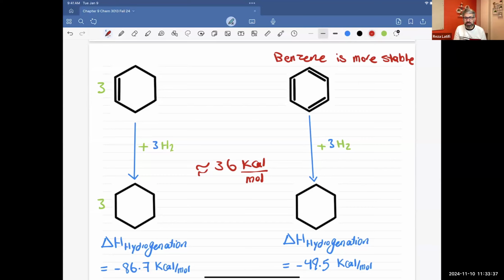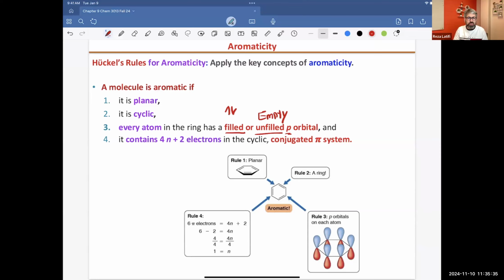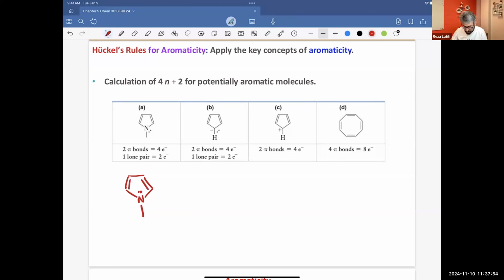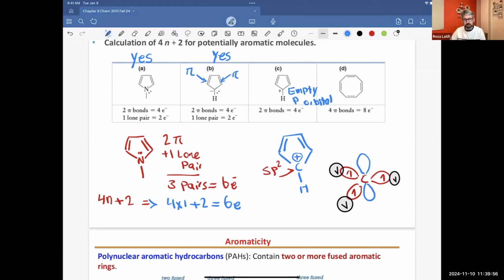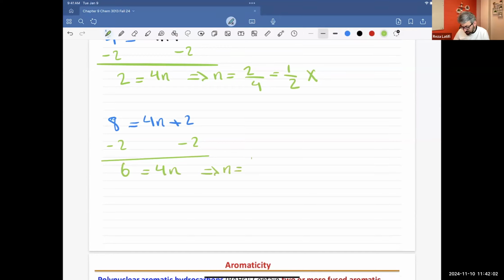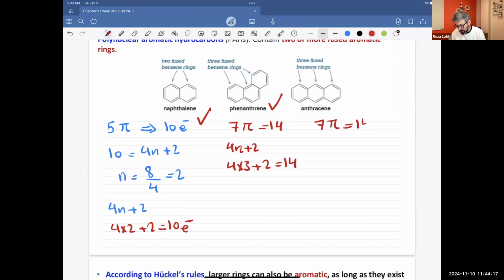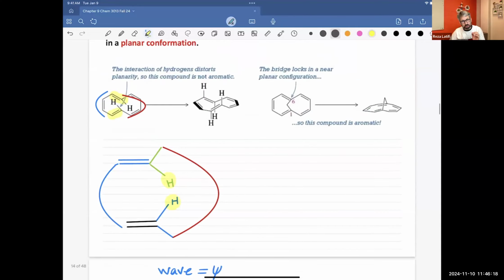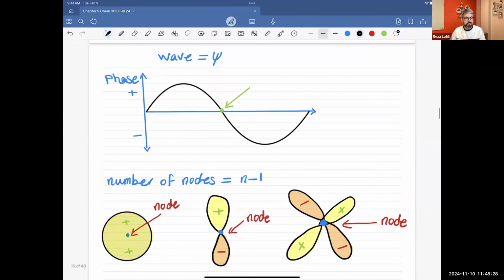CHEM 3013 Ch 9 lecture 2